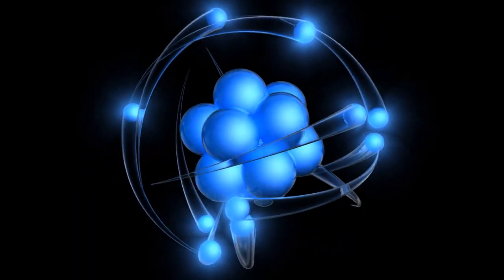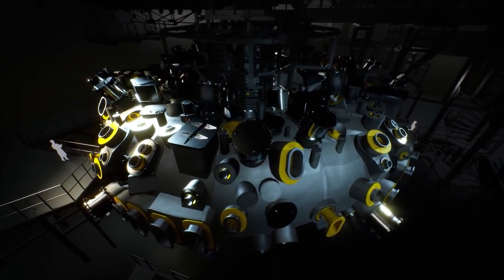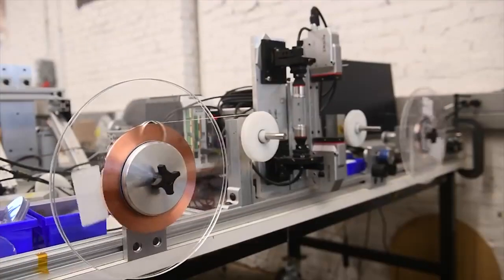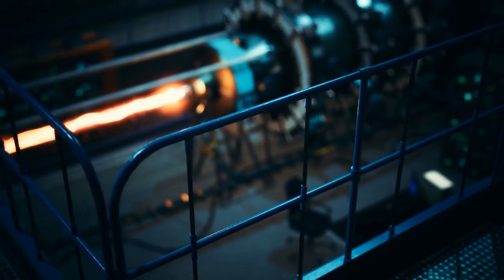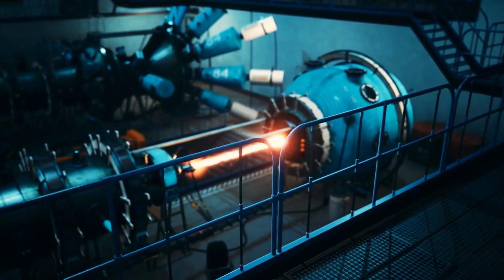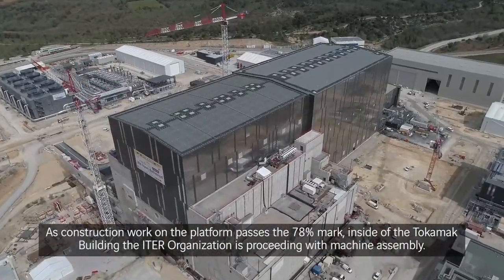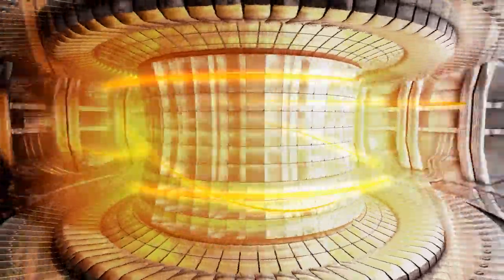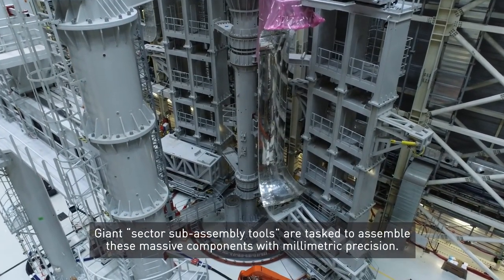Exploring Why This Nuclear Fusion Breakthrough Matters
Exploring Why This Nuclear Fusion Breakthrough Matters - We are looking at the massive
milestone magnetic fusion has been achieved so far in our world, presently. Nuclear fusion generates energy by releasing heat when hydrogen nuclei are converted into the plasma state of matter fuse to make helium. If nuclear fusion can be achieved and commercialized on Earth, it will give a nearly limitless supply of clean energy without the trash that nuclear fission produces.

On this channel, we show a variety of tech videos! From the latest innovations to amazing technologies!